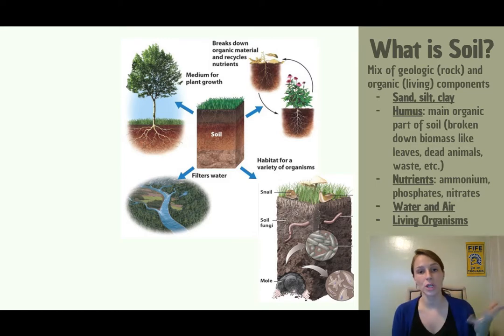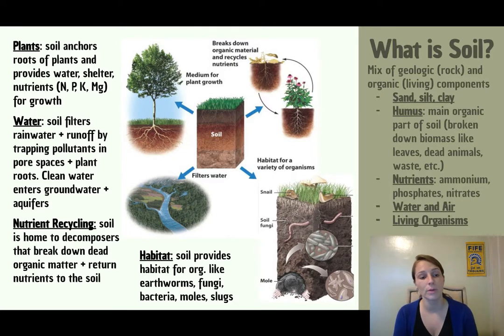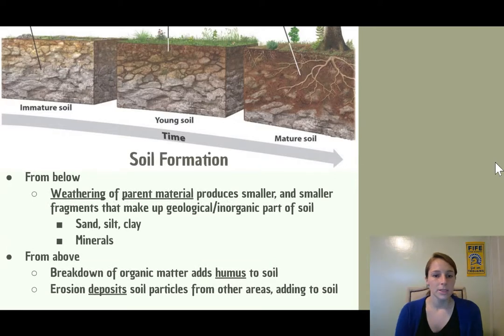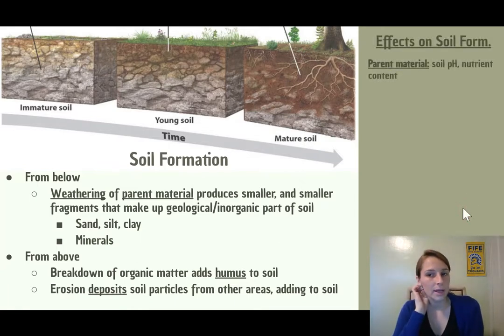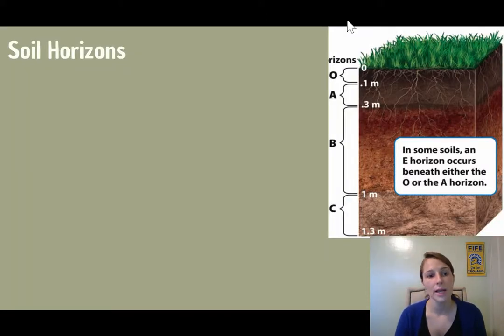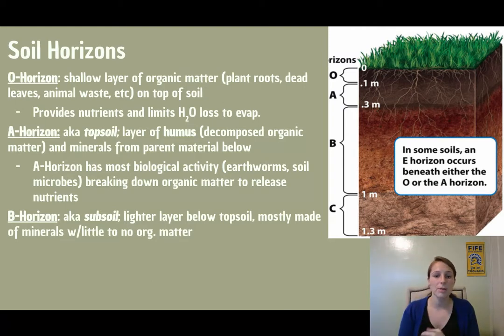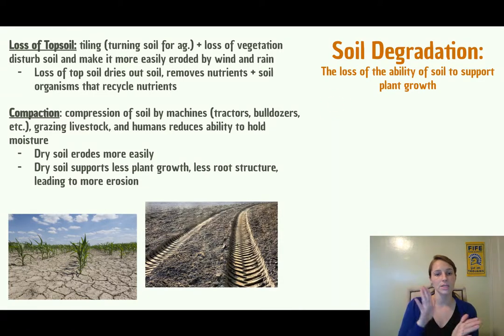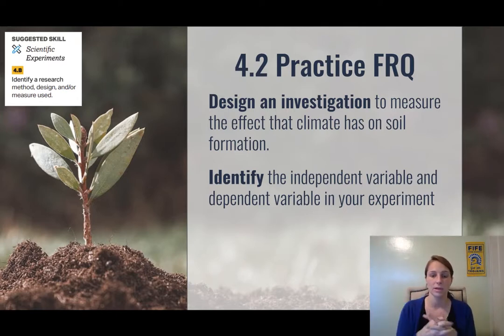4.2 Notes - Soil Formation & Erosion